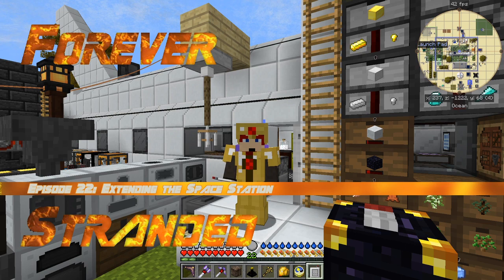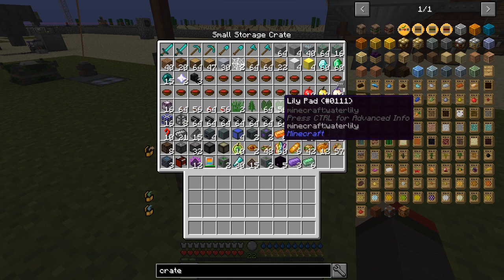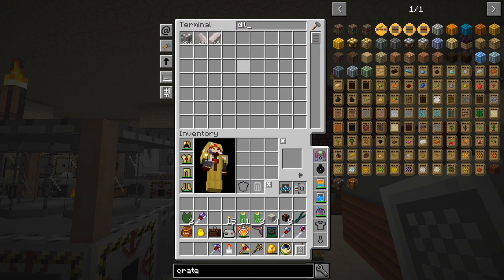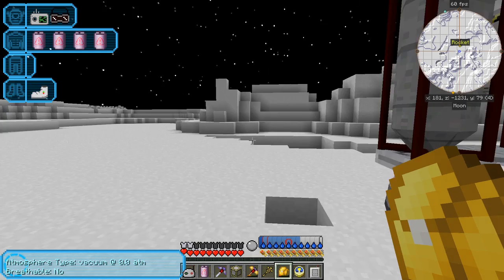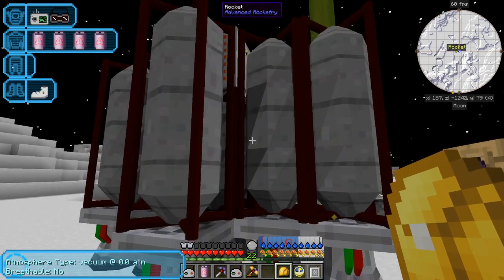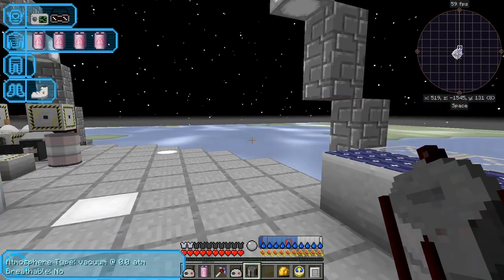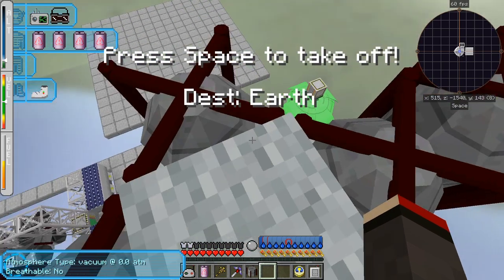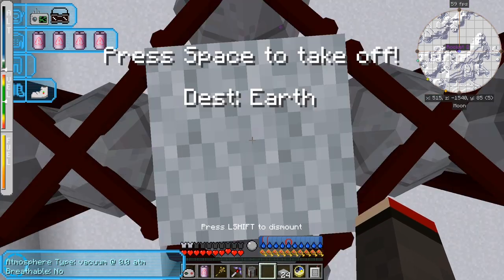Forever Stranded #22 - Extending the Advanced Rocketry Space Station & 50 Loot Chests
In this episode:
we open 50 Loot Chests and get some awesome rewards,
complete the Sandy quest,
I swapped Waila out and replaced it with Hwyla,
we look at Station Docking Port,
we check the moon mining,
we build an extension to the space station
and send the extension by rocket to the space station

This video is the my twenty second episode of Forever Stranded, a series of the Mod Pack by GWSheridan. Surviving in this pack is quite a challenge.

source = "${source}"
AudioDub(V, audio)
return last

    sx = 460
    sx = 70
    sy = 574
    sy = 460
    font="Copasetic NF"
    font="Gin Rai Italic"
    font_size=45
    fadein_frames = 0
    fadeout_frames = 90
    align = 5
    title_frames = 150

    last++ending

    ConvertToYV12(interlaced=false)
    tweak(bright=10)

BlankClip(width=1280, height=720)

The clips are joined with this script:
joinduration=60
marbleradius=12
Import("D:\dxtory\foreverstranded\common.avs")
video1=Import("D:\dxtory\foreverstranded\foreverstranded-0072.avi.avs")
video2=Import("D:\dxtory\foreverstranded\foreverstranded-0073.avi.avs")
video3=Import("D:\dxtory\foreverstranded\foreverstranded-0074.avi.avs")
video = Dissolve(video1, video2, joinduration)
video = video++video3
MakeVideo(video, "Episode 22: Extending the Space Station")